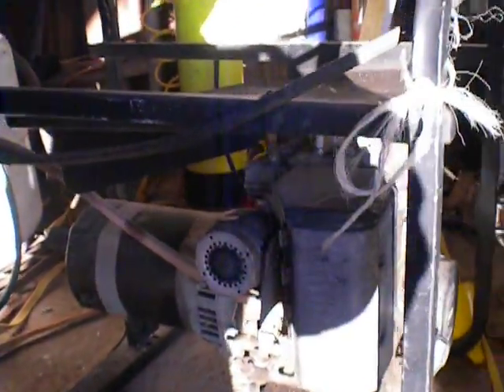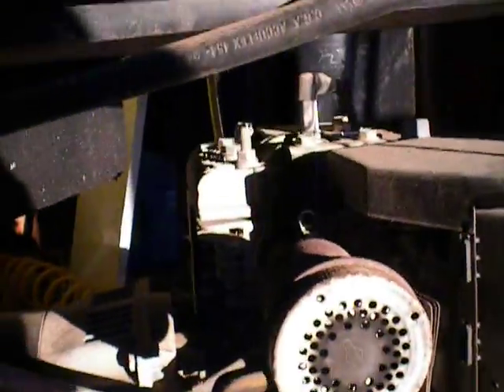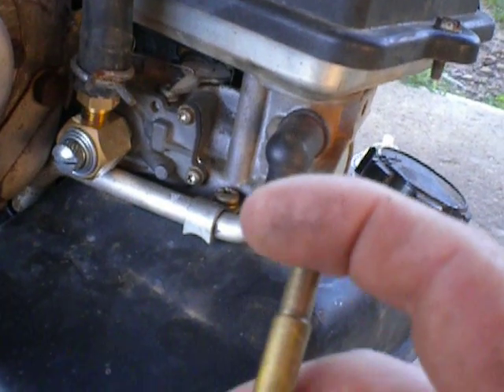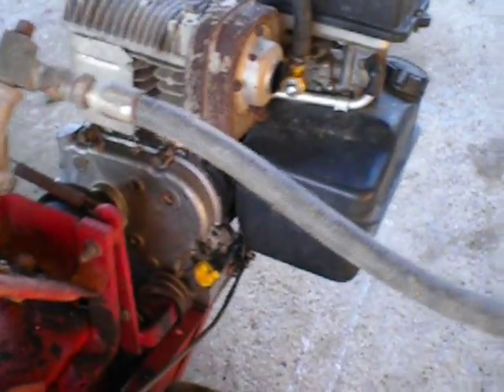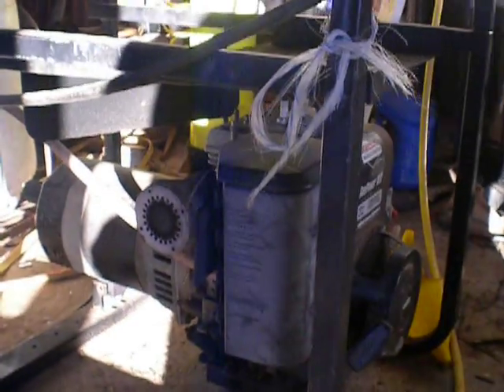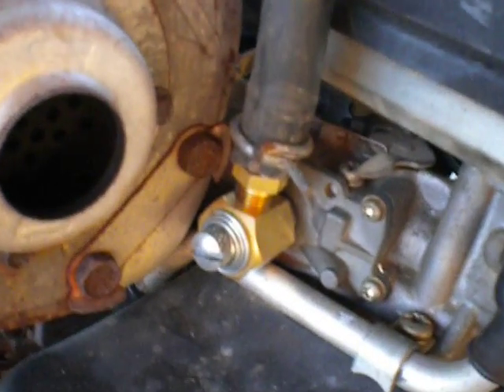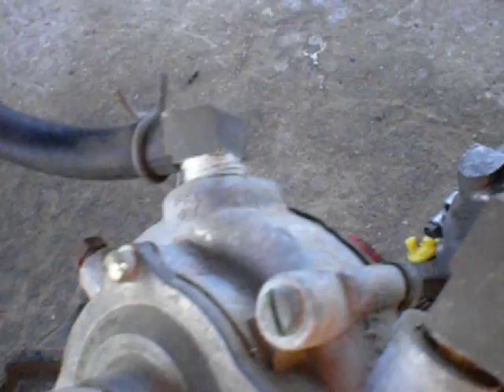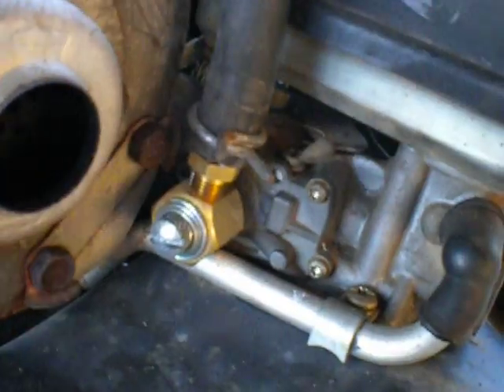Briggs Propane garden tiller, generator engine conversion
5 hp is a Briggs  tiller engine,  spud in is a Honda spud in adapted to the briggs, the regulators are called negative pressure regulators.